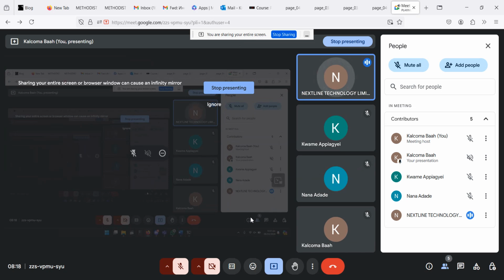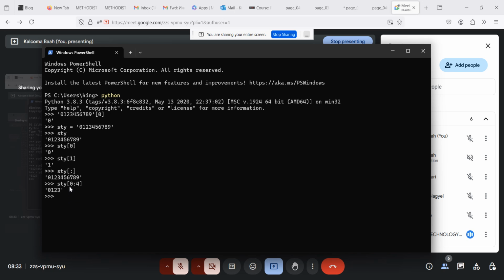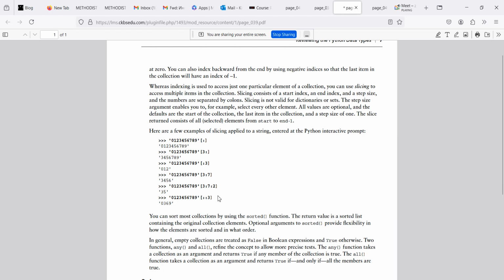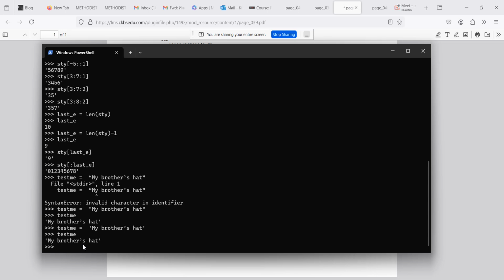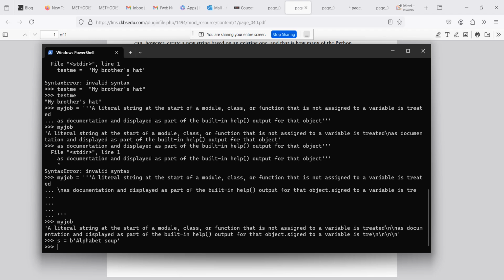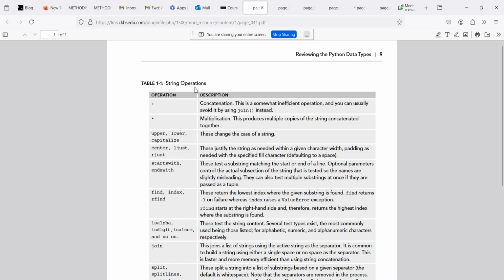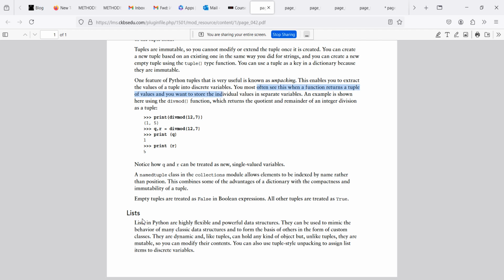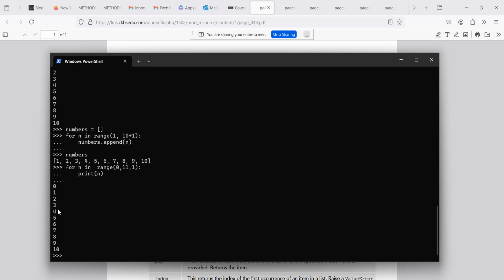pmc day 3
Reviewing the Python Data Types ❘ 9